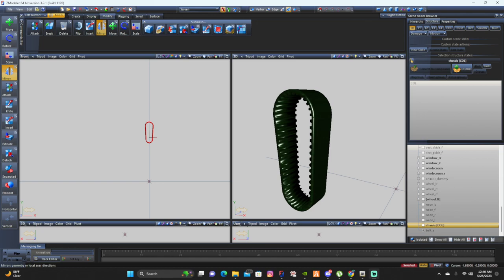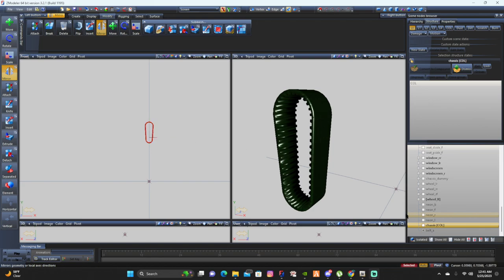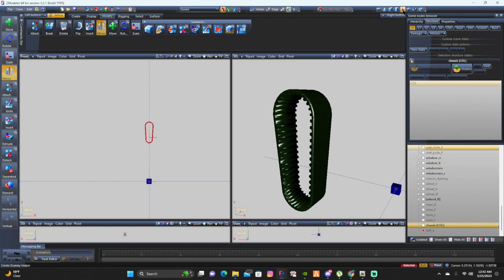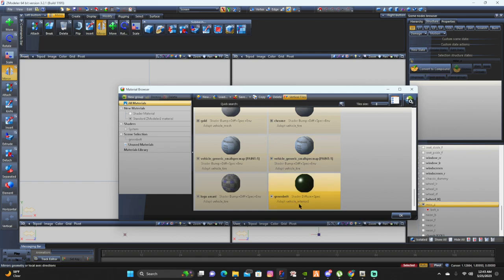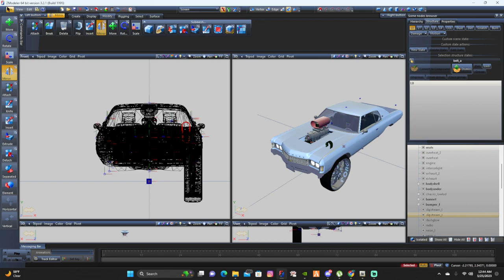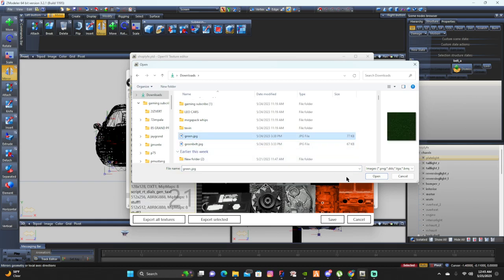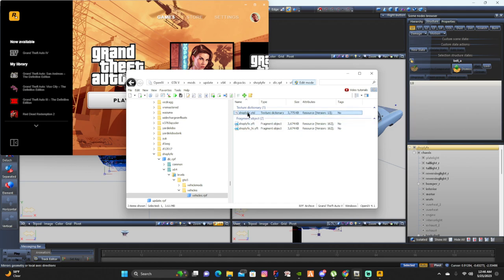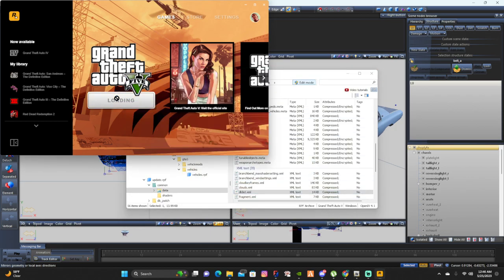How To Make Working Motor Belts In Zmodeler PT.5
Want To Ride With NoMercyEmpire Join Below AND NO ITS NOT FREE

FOLLOW THE EMPIRE